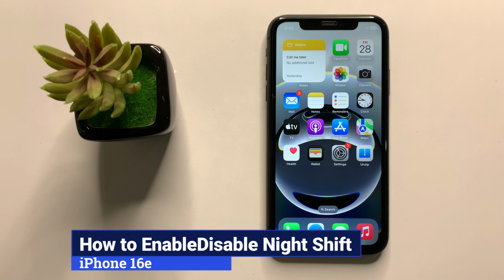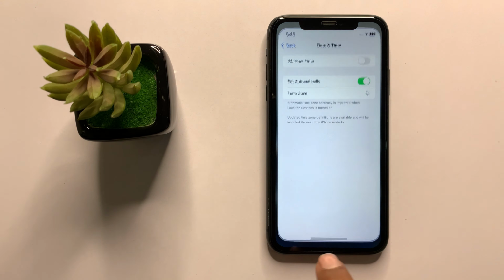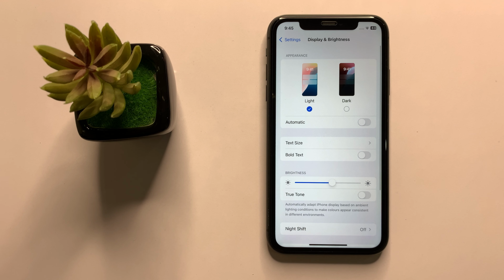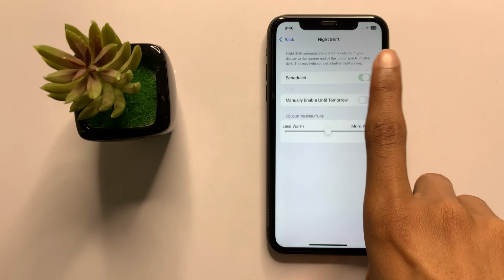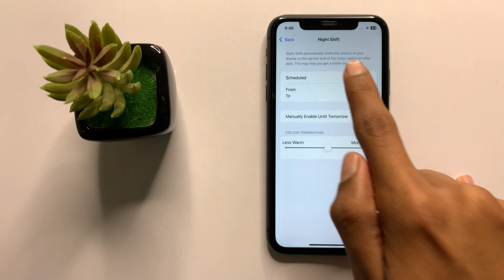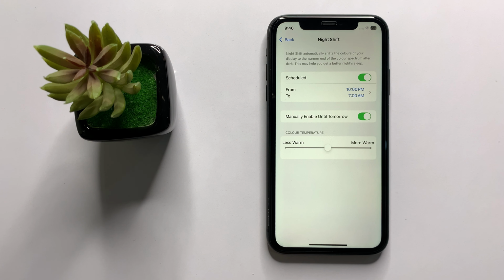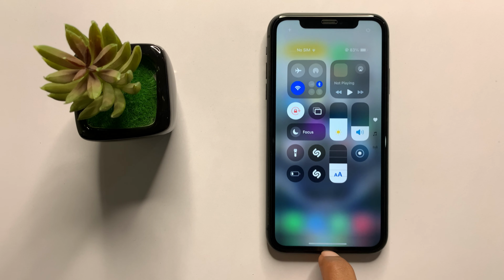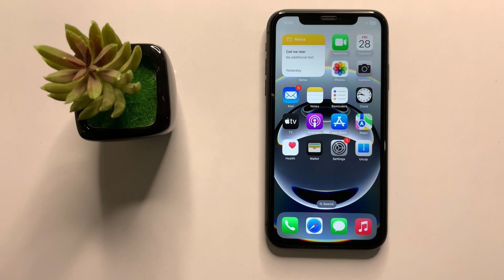How to Enable / Disable Night Shift on iPhone 16e